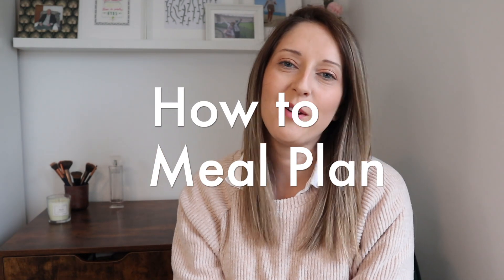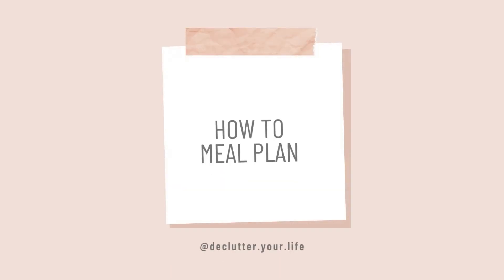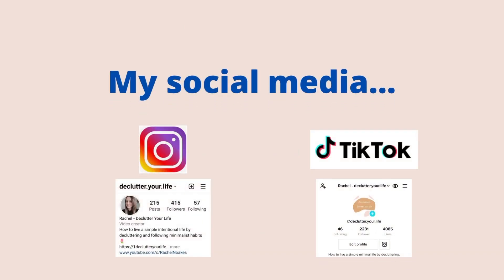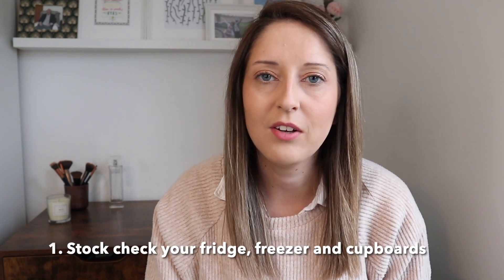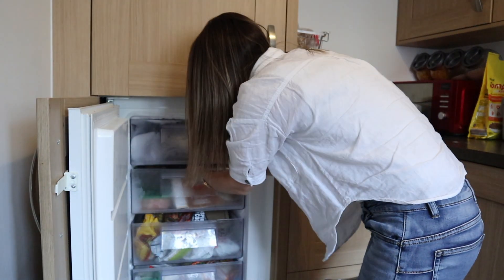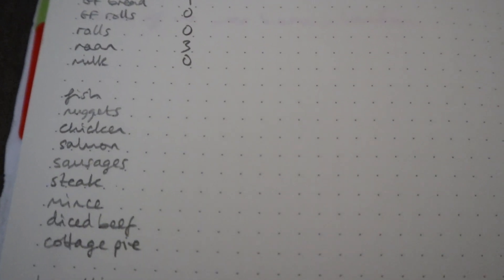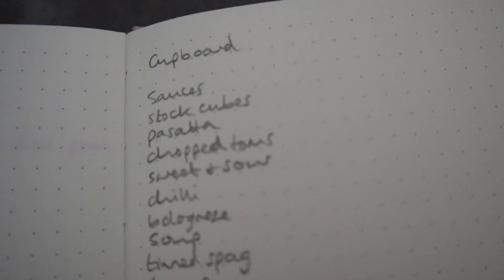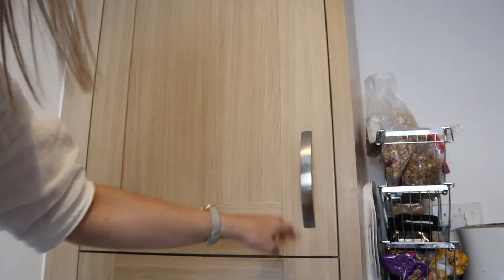How To Meal Plan | Minimalist | Declutter your Life | budgeting | meal prep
Here I share the steps to successful meal planning to help you save time and money on your food bill. It's all about budgeting and meal prep.

My Camera: Canon EOS M100
Ring light
Go Girl Budget Planner
Bullet Journal
Mobile phone: Redmi Note 10 Pro